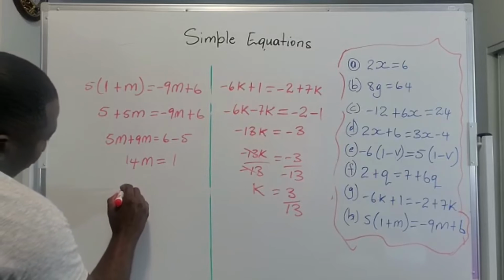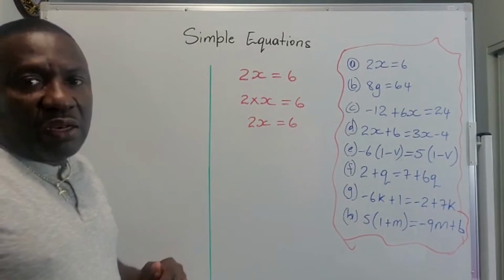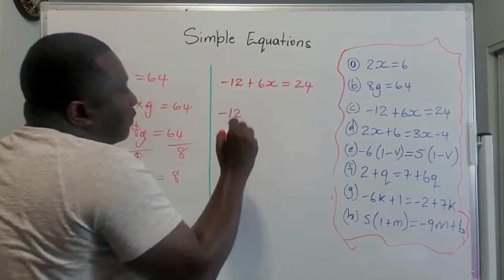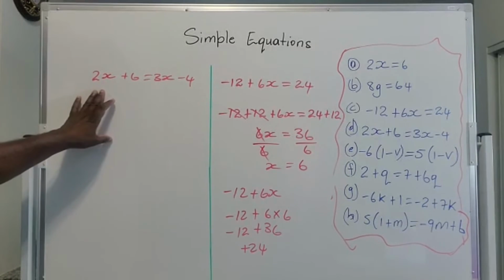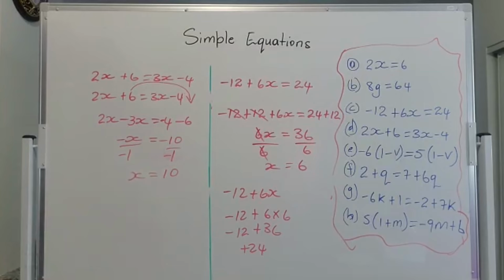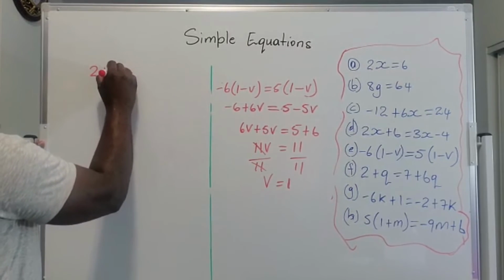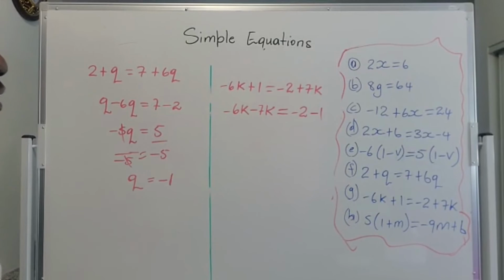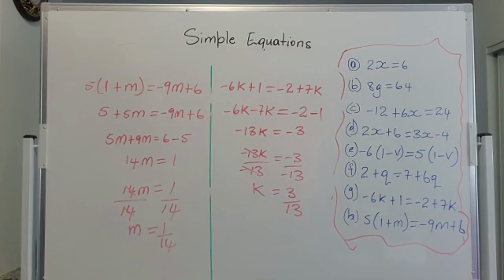Simple Equations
Simple equations math problems